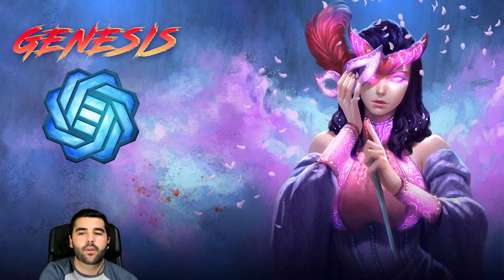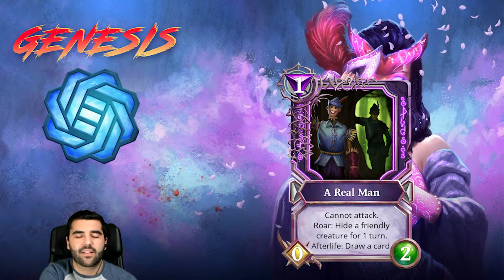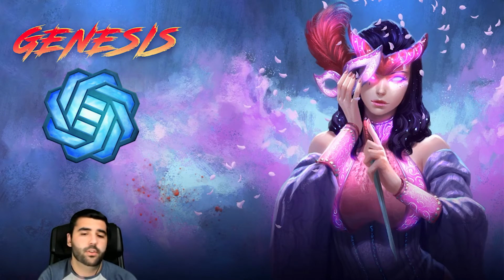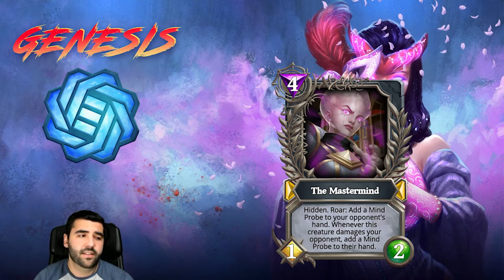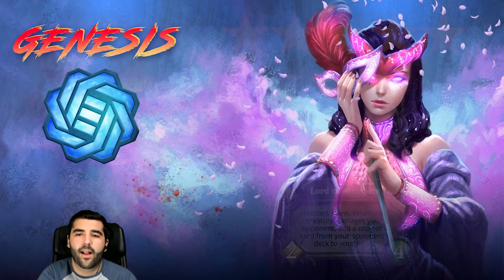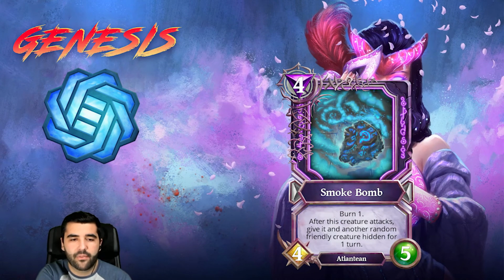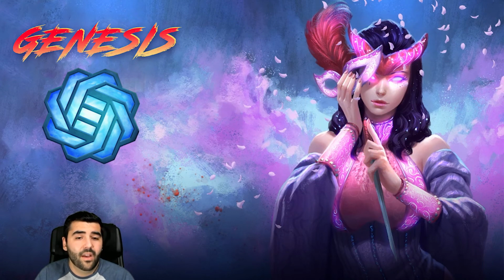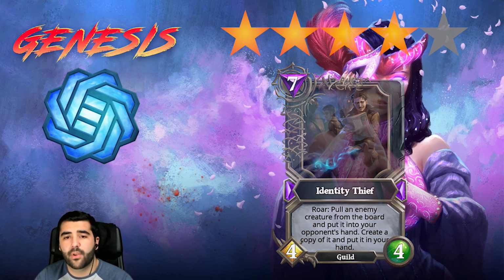Genesis Card Review - Deception Creatures | Gods Unchained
Giveaway Quizz (5$ in Eth to the first correct answer in the comments below, I will reply to the winner and request the public address.

How many cards were given 5 stars?